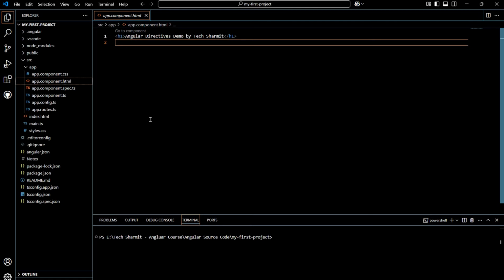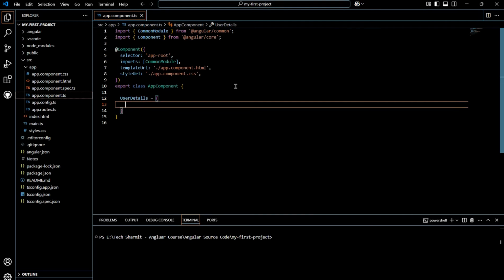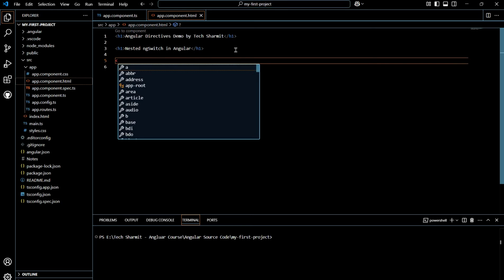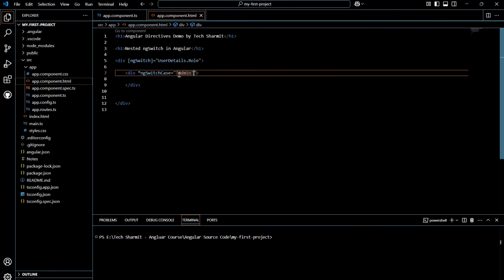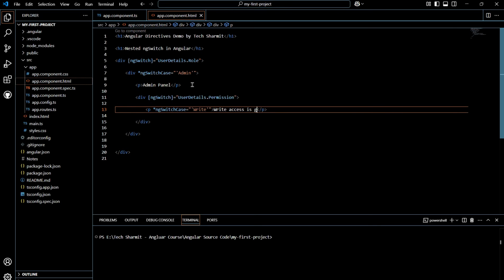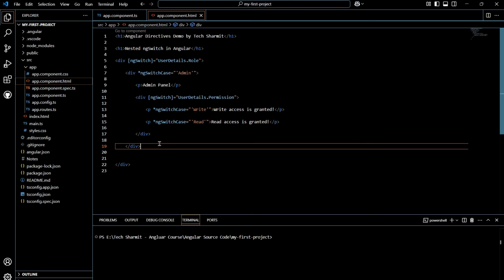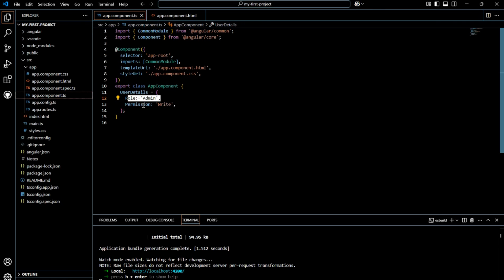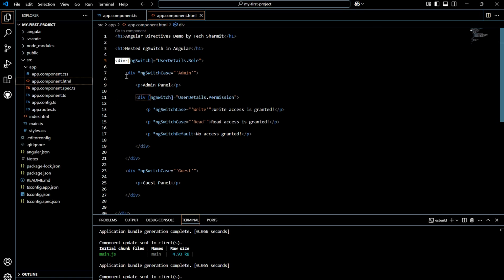Nested ngSwitch in angular | Angular Directives in English (Session-70)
1.How to implement Nested ngSwitch blocks in Angular

2.Real-world examples using multiple ngSwitch directives inside each other

3.Managing complex UI conditions with nested ngSwitch and ngSwitchCase

4.Best practices to avoid redundancy and improve readability

5.Combining ngSwitch with ng-template and dynamic values in nested structures

FAQ: Nested ngSwitch in Angular

Q1: Can I nest ngSwitch directives in Angular templates?
Q2: What are the use cases for nested ngSwitch scenarios?
Q3: How do I manage default cases in nested ngSwitch blocks?
Q4: Is nesting ngSwitch better than using multiple *ngIfs?
Q5: Can I use nested ngSwitch with button-controlled inputs?

Angular, AngularDirectives, NestedngSwitch, ngSwitchDirective, ngSwitchInAngular, AngularInHindi, AngularTutorialInHindi, AngularTutorial2025, LearnAngularHindi, AngularForBeginners, NestedConditionsAngular, ngSwitchCase, ngSwitchDefault, angular17, angular19, webdevelopment, frontenddevelopment